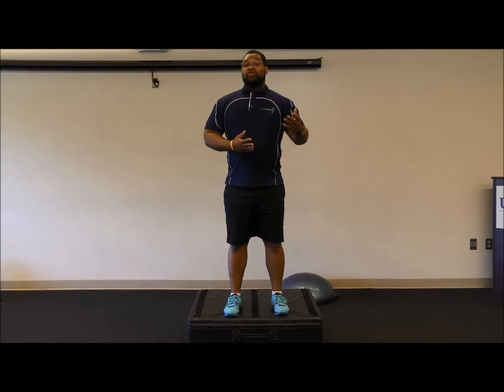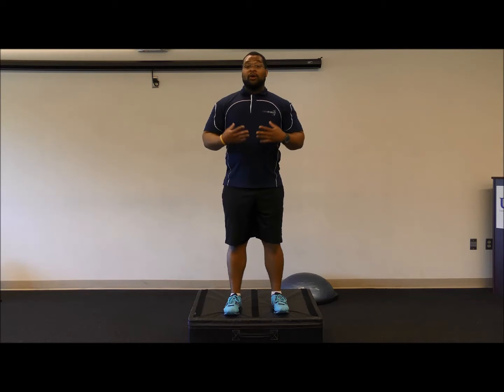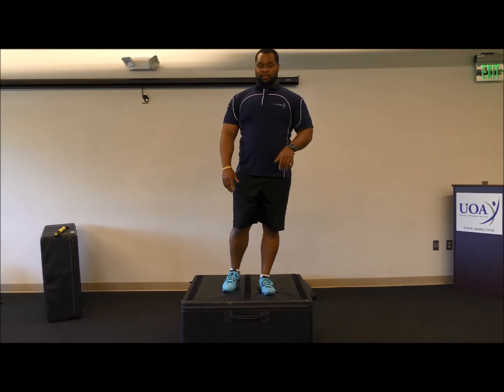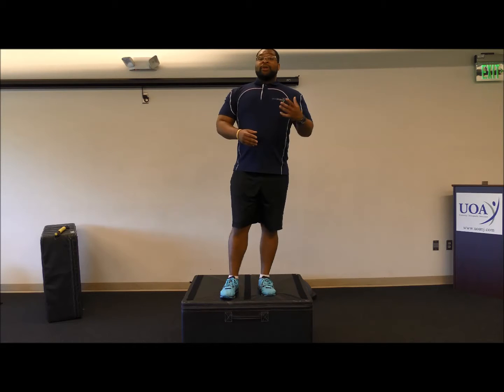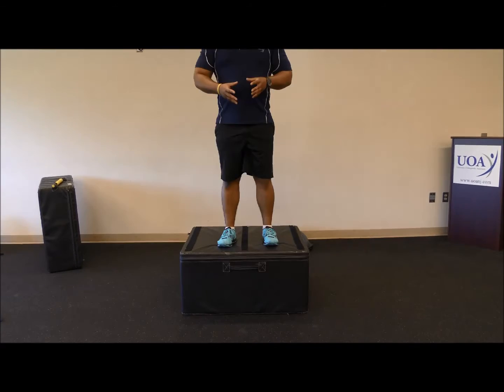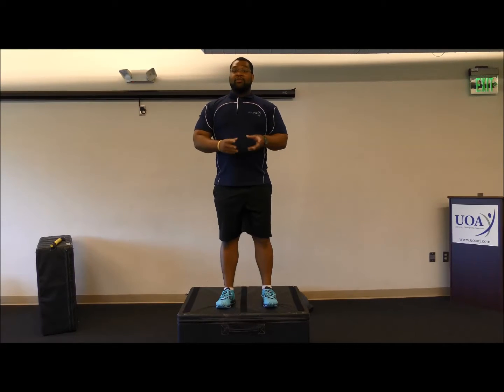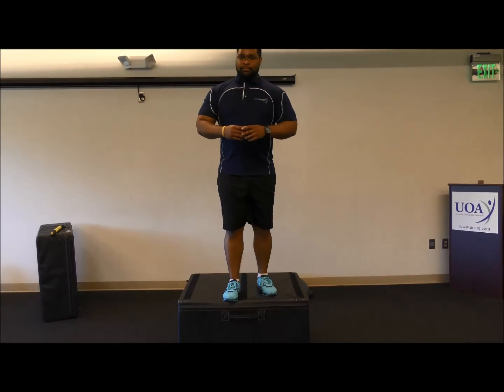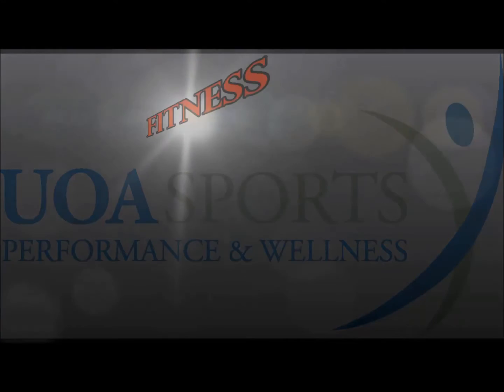ACL Prevention Screening: The Drop Jump Test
Blake Swan, C.S.CS., TSAC-F, FMS, CPT, PHB-LC and Director of University Orthopaedic Associates' Sports Performance and Wellness Program shows the drop jump test to screen athletes for deficiencies.